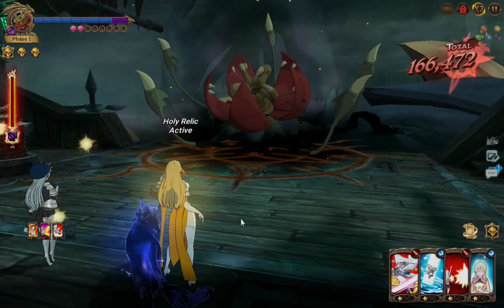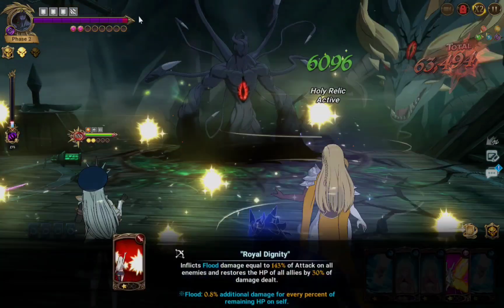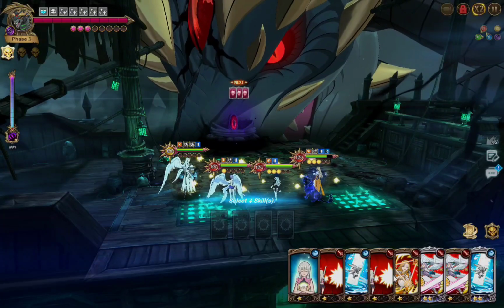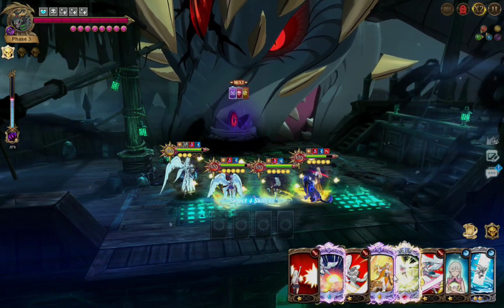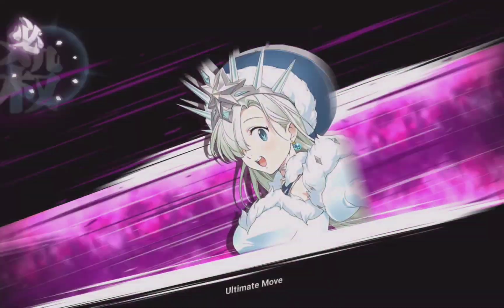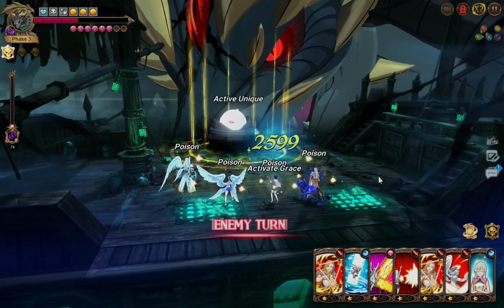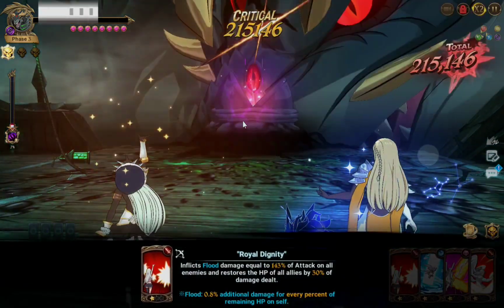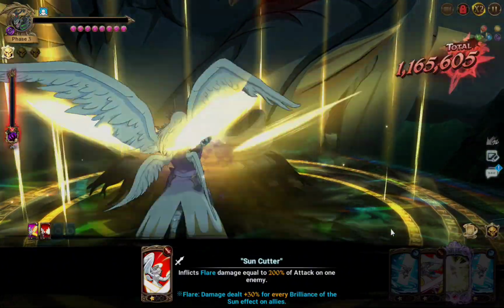Floor 3 Nidhoggr Demonic Beast Clear Goddess Team|SevenDeadlySins Grandcross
In this video I give a guide on how I clear floor 3 of the Nidhoggr demonic beast using the goddess team